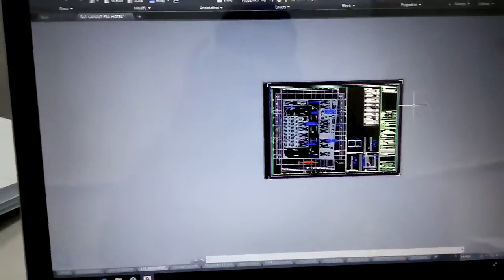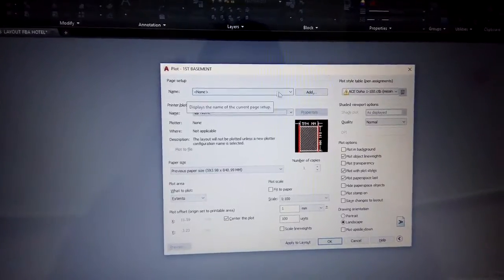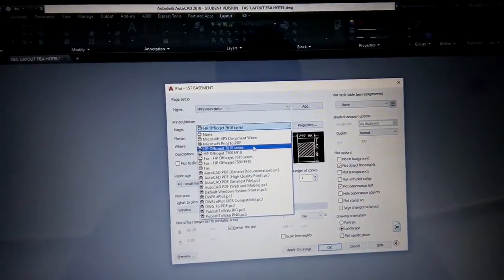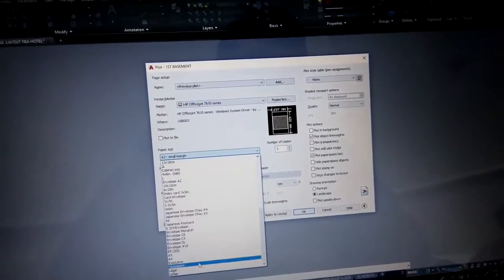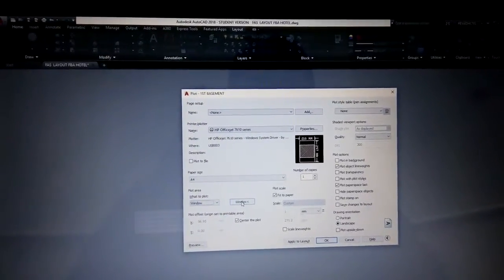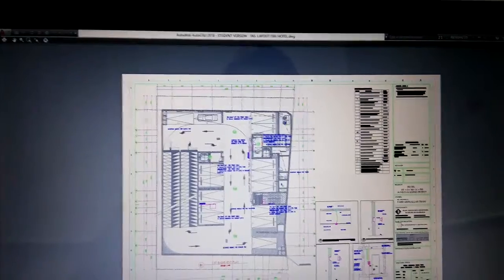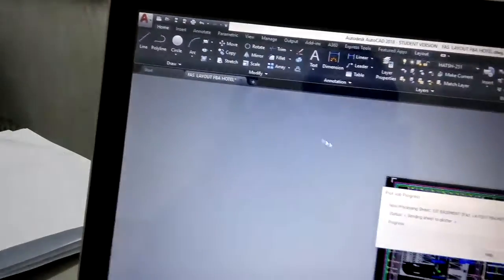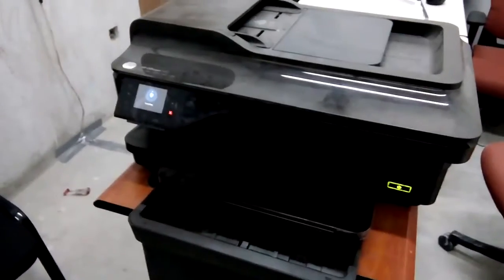How to print via auto cad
How to print via AutoCAD